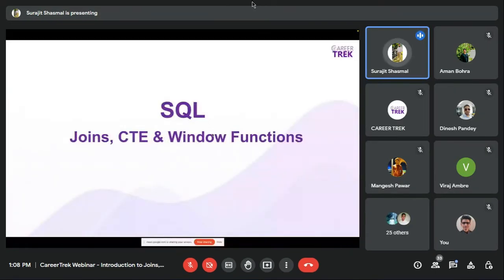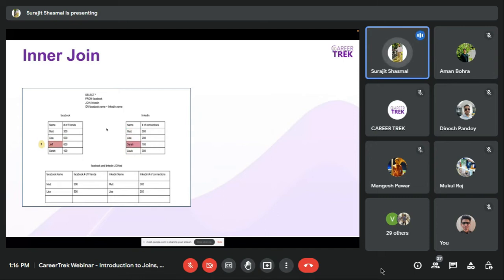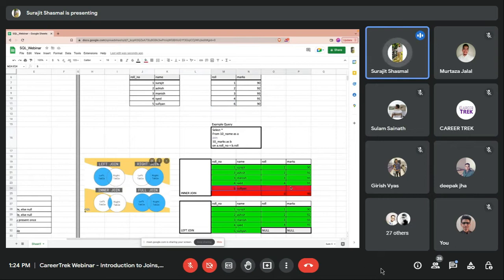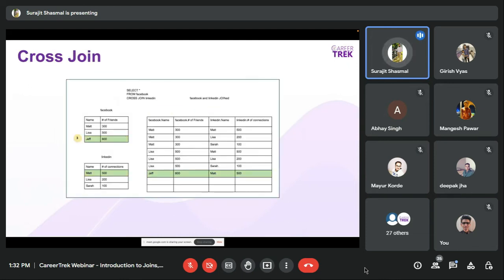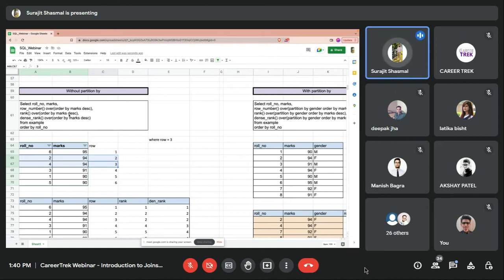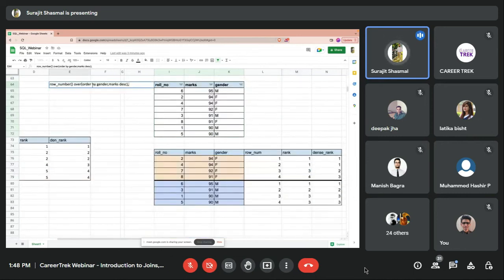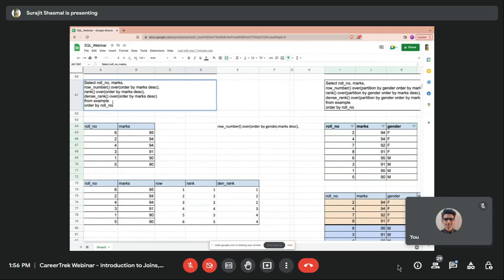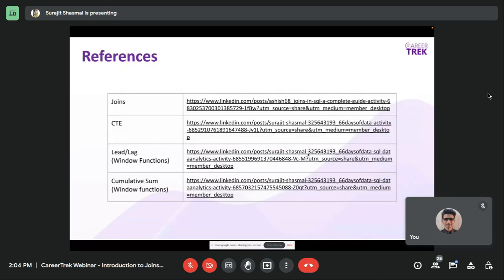CareerTrek Webinar - Introduction to joins, CTEs and window functions in SQL.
Hi there,
This webinar was conducted on 9th October 2022 witnessing over 50+ participants and was quite informative. Here's a recording for the same.